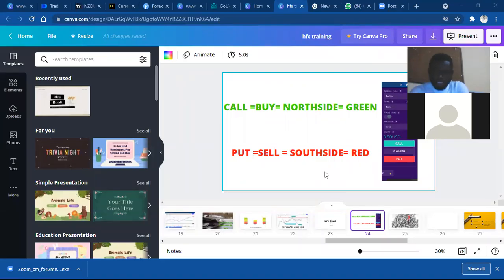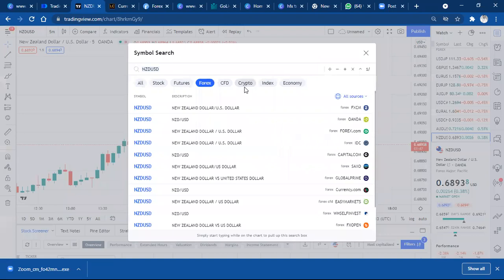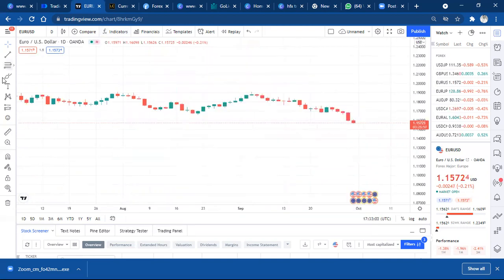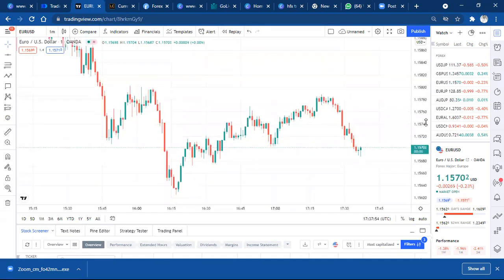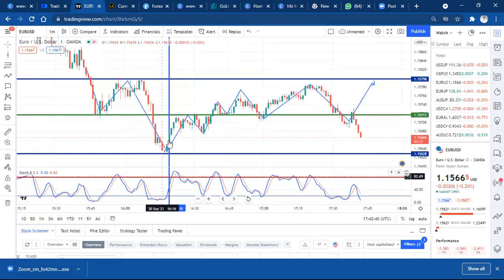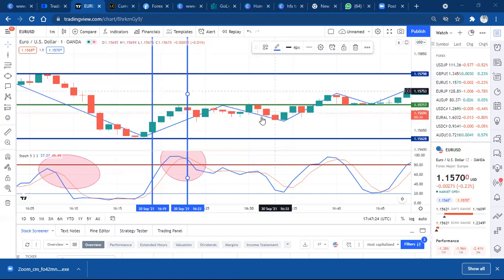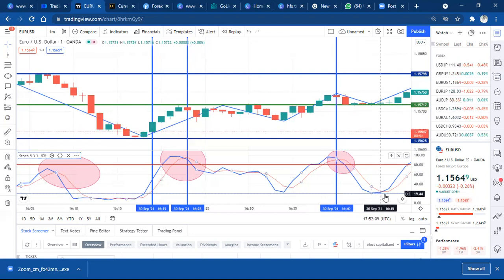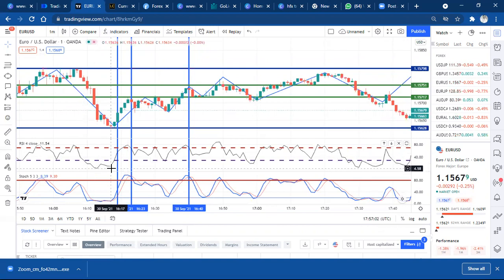Using Trading View and Indicators in HFX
Understanding Stochastic and RSI, trading view tools and indicators